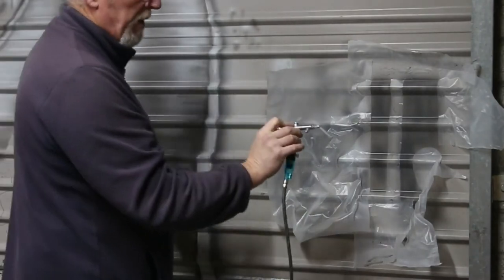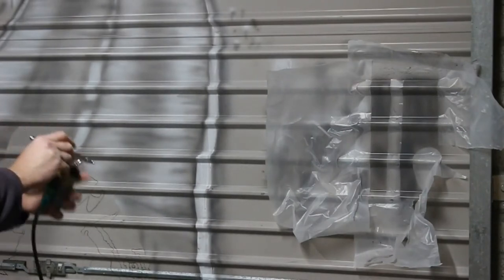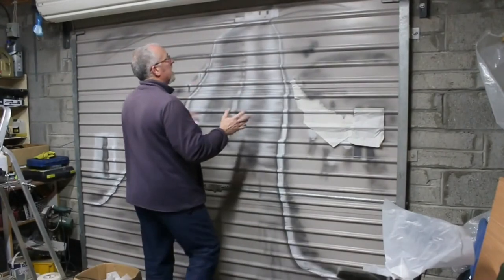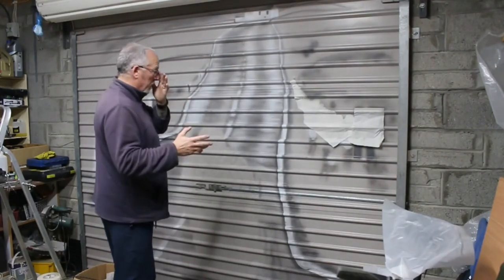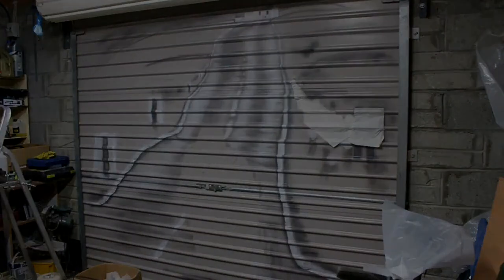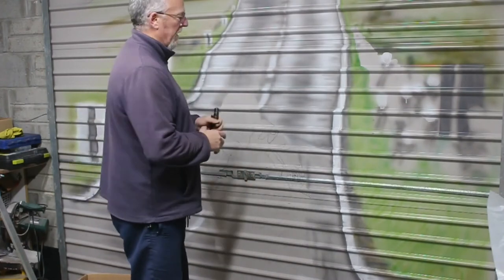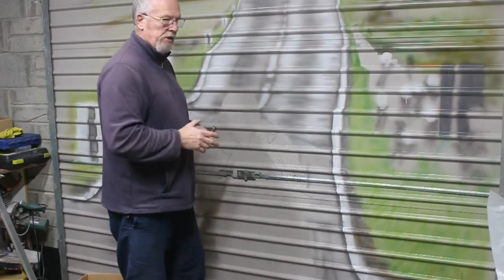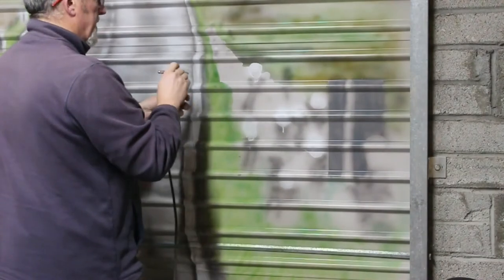Michael Dunlop Garage door Part 2.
So we got into part 2...
I think this will take a while.